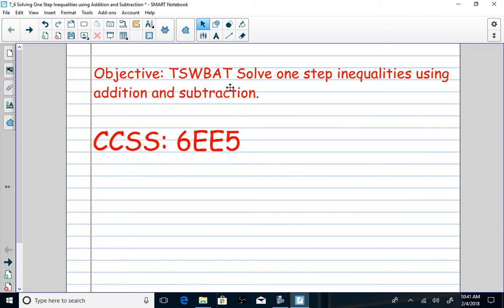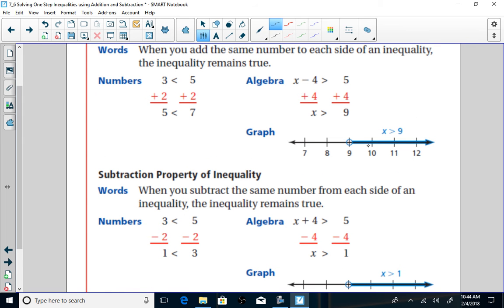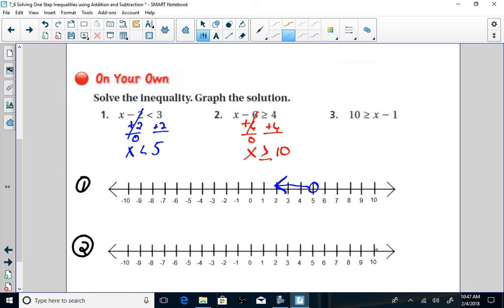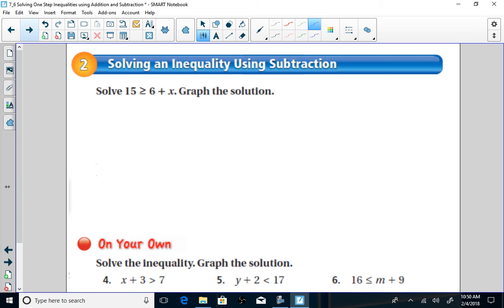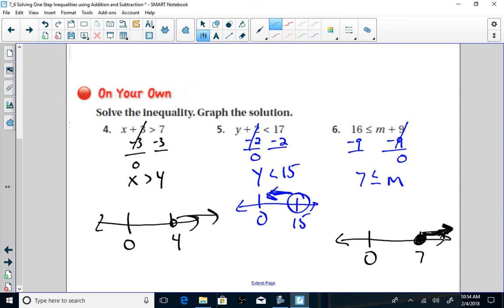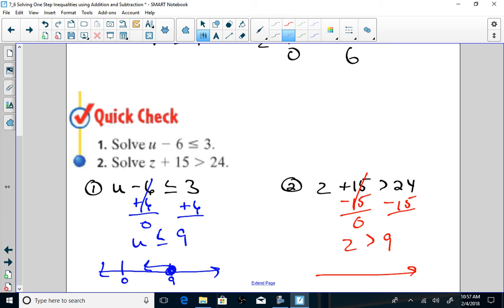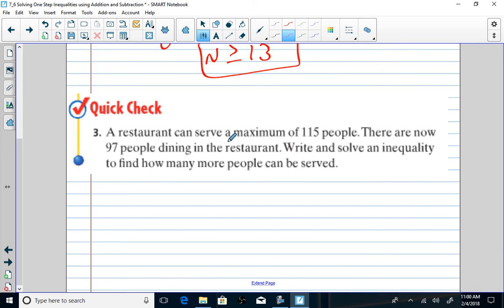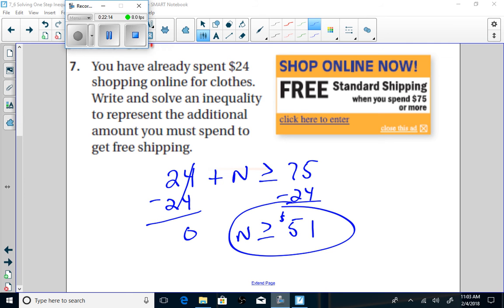7 6 Solving Inequalities using addition and subtraction